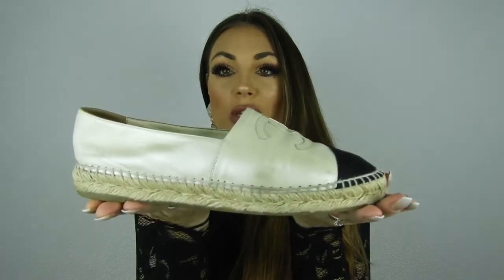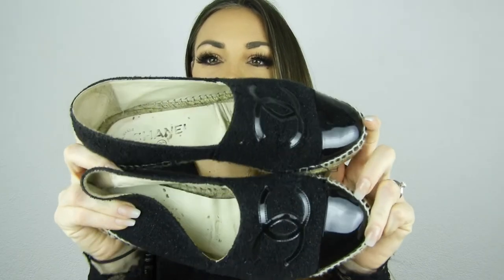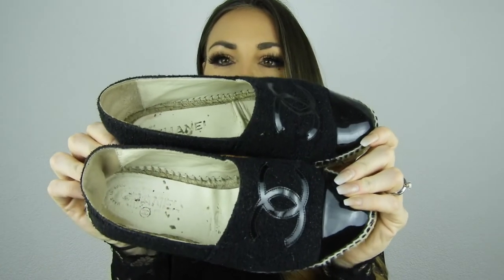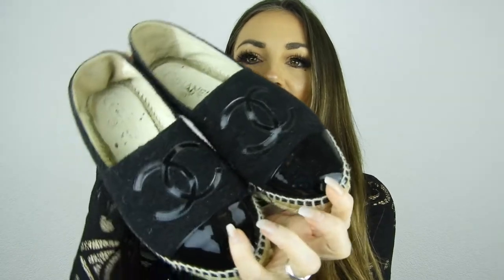MY DESIGNER SHOE COLLECTION PART 1 / FLATS / SNEAKERS / SLIDES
Hey, Guys!
Here is my designer shoe collection Part 1, it includes flats, sneakers and slides!! I hope you guys enjoy.

Products I Mentioned:

- Hermes Oran Sandals in Gold

- Chanel Espadrilles

- Chanel Ballerinas

- Givenchy Slides

- Stella McCartney Elyse Plateau-Brogues in vegan leather

- Gucci Ace sneakers

- Gucci classic sneakers (old ones)

- Isabel Marant Wedge Sneakers Bekett

- Balenciaga Sneakers Race Runner

- Balenciaga Sneakers Speed

What i was wearing:
- Crop Top from H&M (old)

onefablife